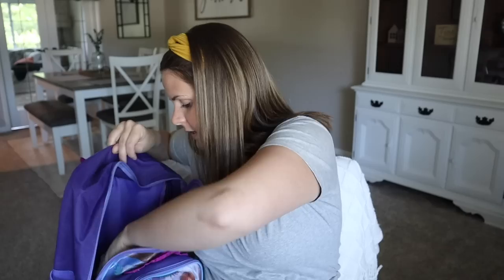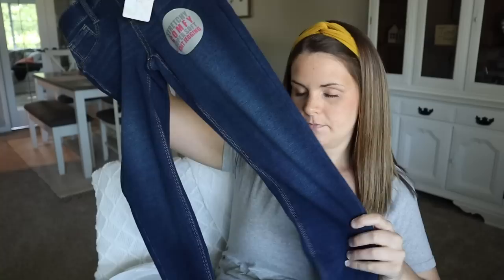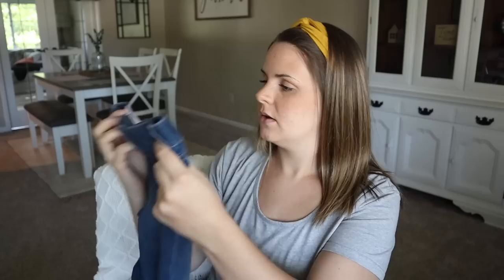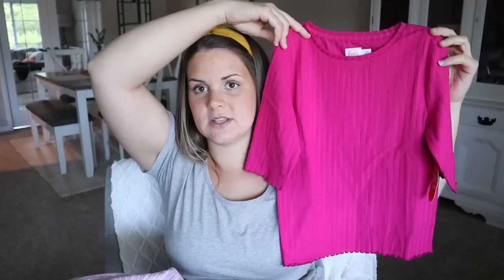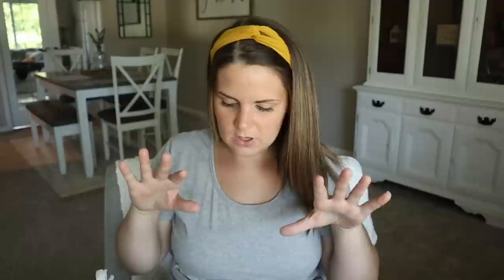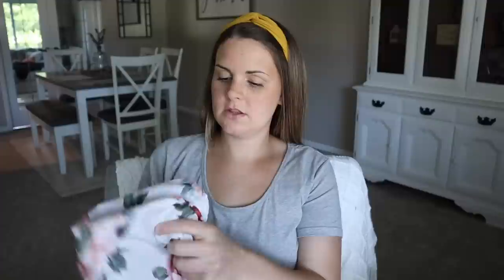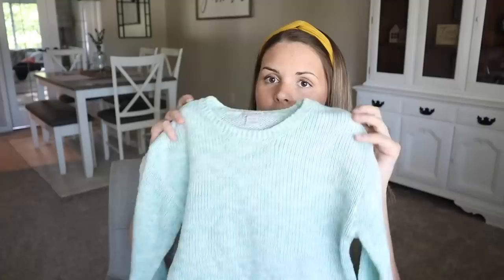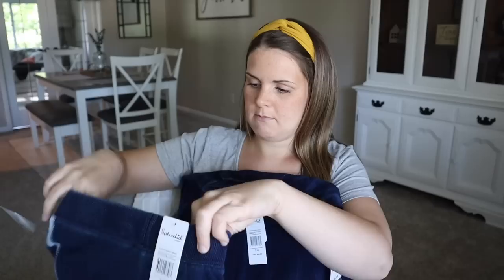HUGE BACK TO SCHOOL/FALL GIRLS HAUL!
Ice packs

Lunch bento box

Walmart outfits-

Soft grey long sleeve

Mustard & maroon floral ribbed tshirts

Basic long sleeve tees

Black sparkly shoes

Short sleeve dresses

Footless tights

3 pack "cozy" leggings

6 pack "tough" leggings

Half sleeve ribbed tees

Long pant colorful jumper

Amazon no show socks

Address to:
Olivia Rose
Avon, Ohio 44011